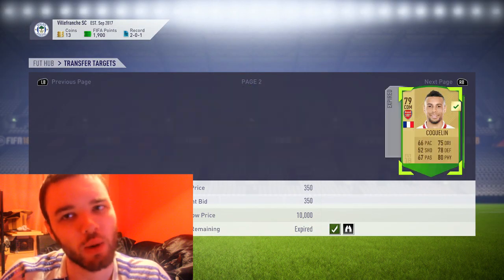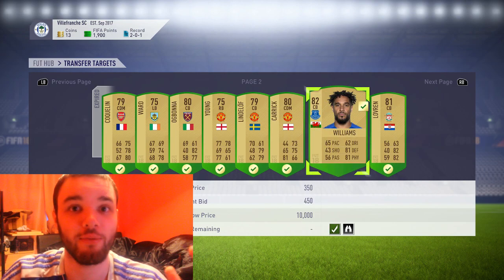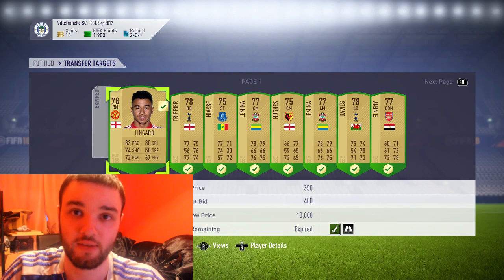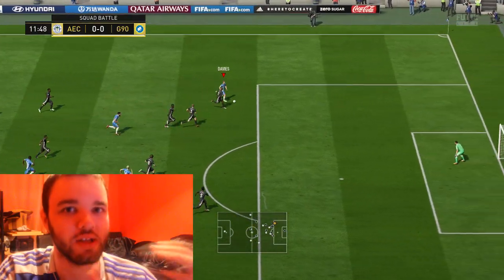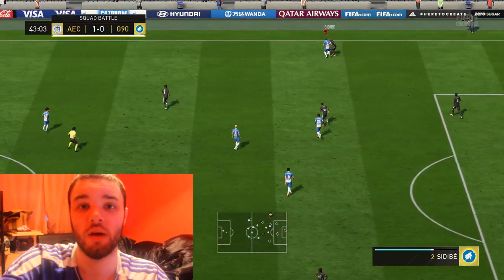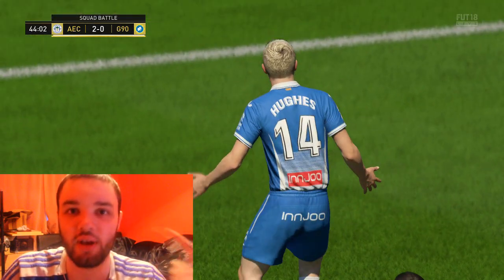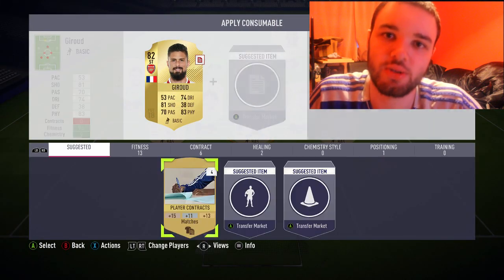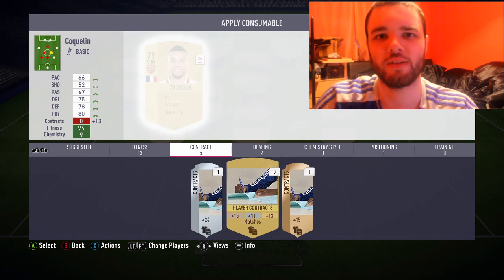Making Coins! - "Target Top 100" FIFA 18 Ultimate Team #002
This is my personal channel where I will react to things, Say whats on my mind and play games amongst other things!

In this video I play FIFA 18 Squad battles and mention a few ways to start making coins in Ultimate Team!

Feel free to hit me up on the social media!